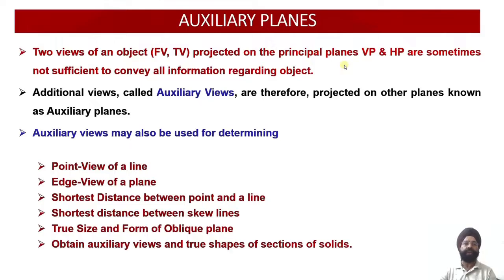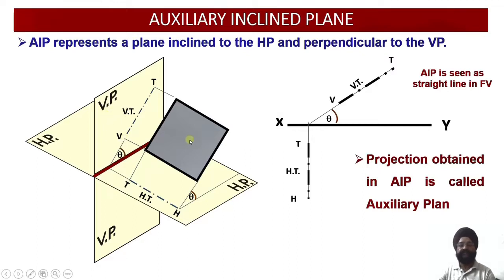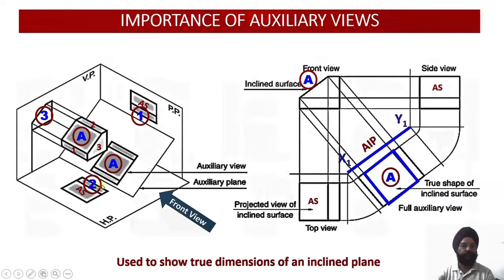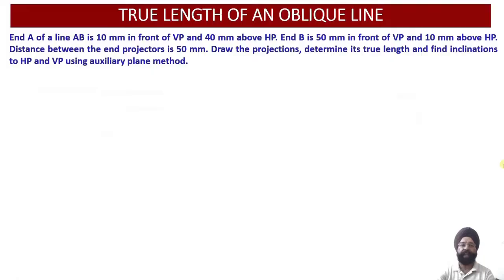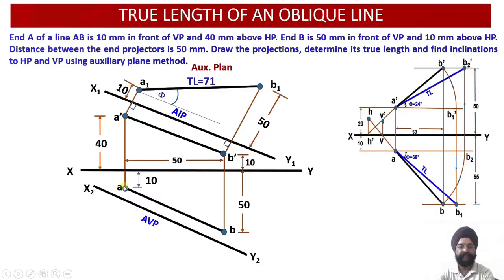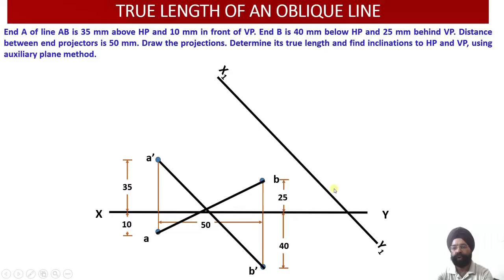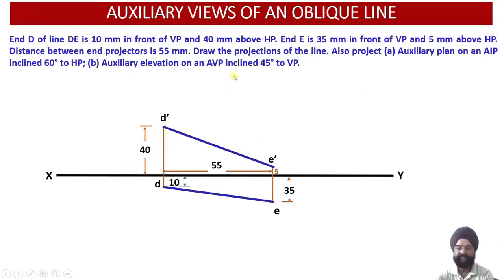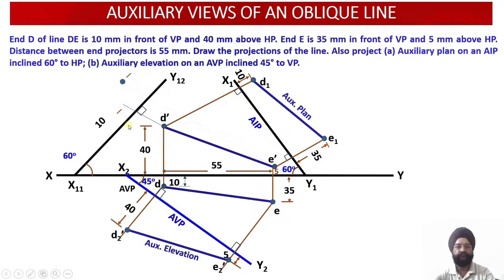Engineering Graphics Lecture 010A Auxiliary Planes I (True Length of Oblique Line, Proj on AIP, AVP)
AUXILIARY PLANES

This Lecture describes the importance and applications of Auxiliary Planes in Engineering Drawing. The significance of Auxiliary Inclined Planes and Auxiliary Vertical Planes has been discussed in this Lecture.

 True Length of an Oblique line, Auxiliary Views of an Oblique line
 Point-View of a line
 Edge-View of a plane
 True Size and Form of Oblique plane
 Obtaining auxiliary views and true shapes of sections of solids.

1. End A of a line AB is 10 mm in front of VP and 40 mm above HP. End B is 50 mm in front of VP and 10 mm above HP. The distance between the end projectors is 50 mm. Draw the projections, determine its true length, and find inclinations to HP and VP using auxiliary plane method.

2. End A of line AB is 35 mm above HP and 10 mm in front of VP. End B is 40 mm below HP and 25 mm behind VP. The distance between end projectors is 50 mm. Draw the projections. Determine its true length and find inclinations to HP and VP, using the auxiliary plane method.

3. End D of line DE is 10 mm in front of VP and 40 mm above HP. End E is 35 mm in front of VP and 5 mm above HP. The distance between end projectors is 55 mm. Draw the projections of the line. Also project (a) Auxiliary plan on an AIP inclined 60° to HP; (b) Auxiliary elevation on an AVP inclined 45° to VP.